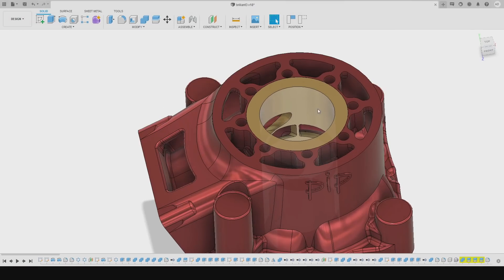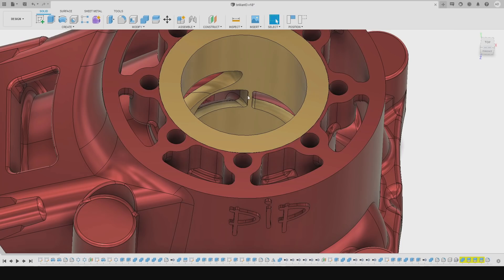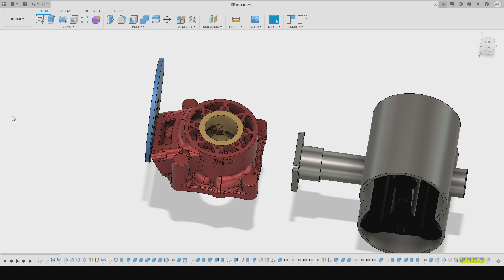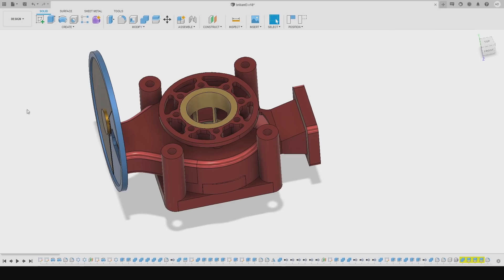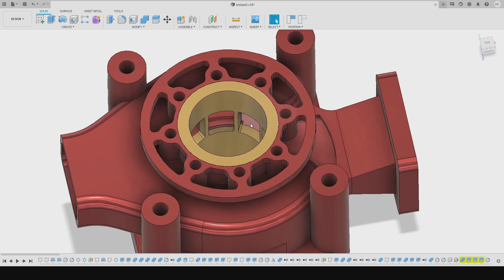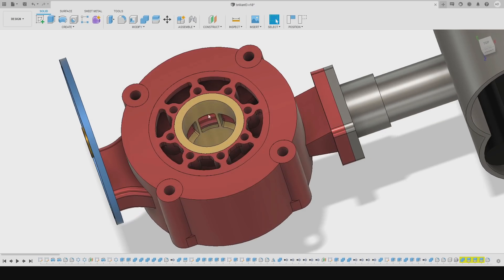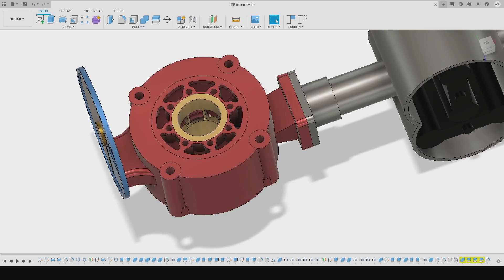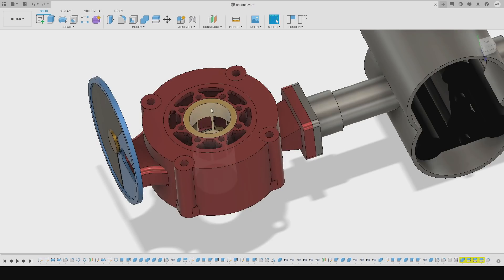Will BLOW Up the Competition! Seriously!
Just got the most brilliant idea! Will produce a working prototype asap, already ordered the blower, the rest will CNC machined in my mill.